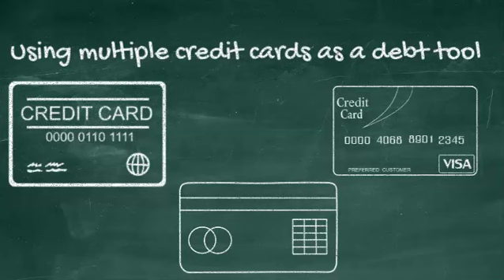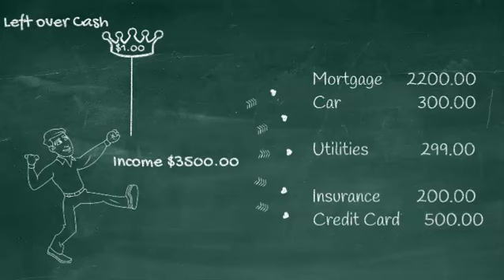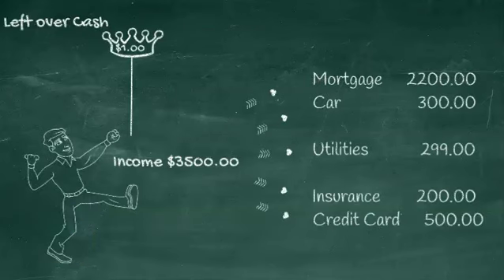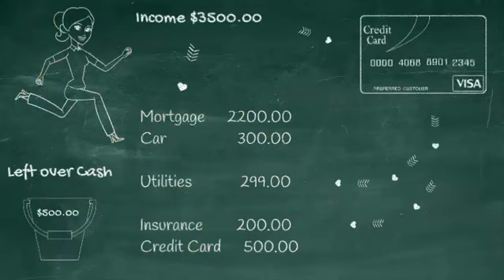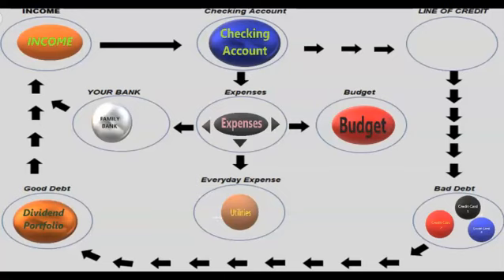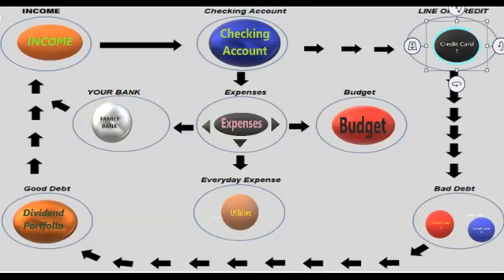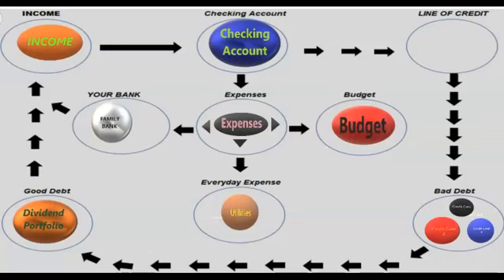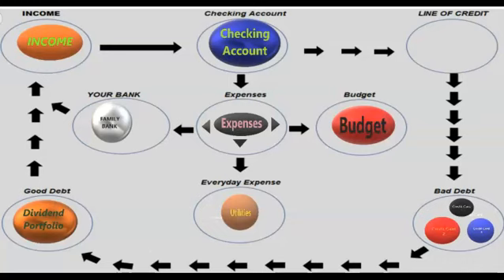Step by Step Step 17 ~ Multi Credit Card Debt